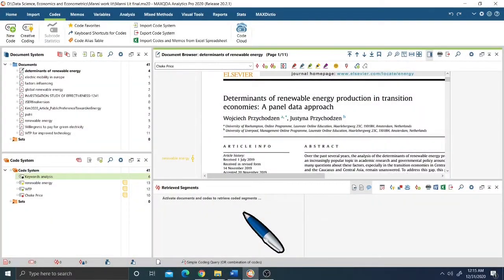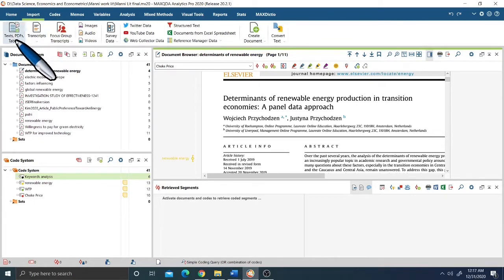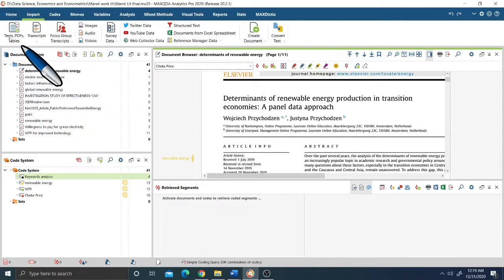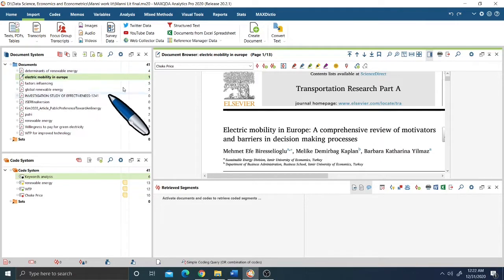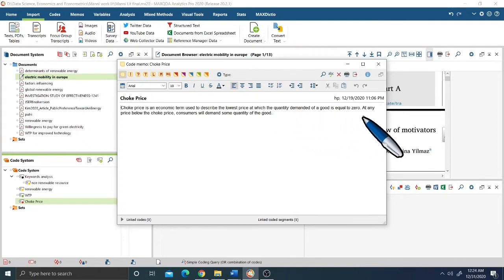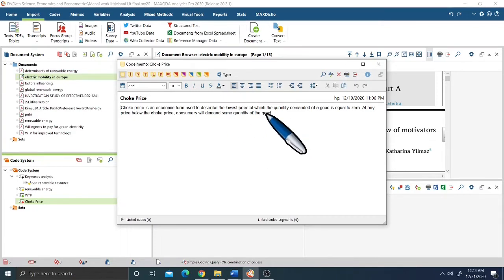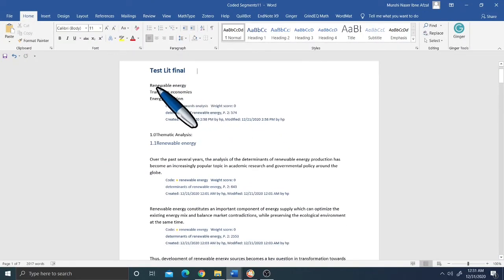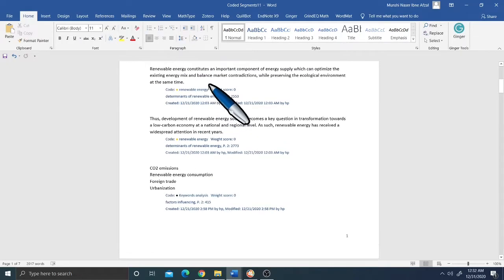How to Use MAXQDA for Qualitative Research, Literature Review & Assignment Writing With Example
A short but important review of MAXQDA software for qualitative study and Literature Review. This is useful for beginners who wish to pursue qualitative research using a software application.